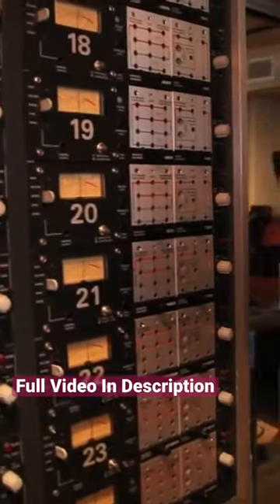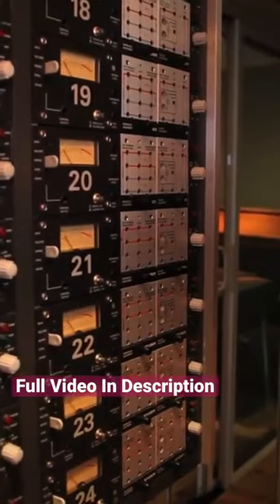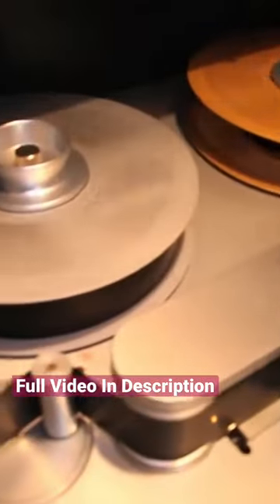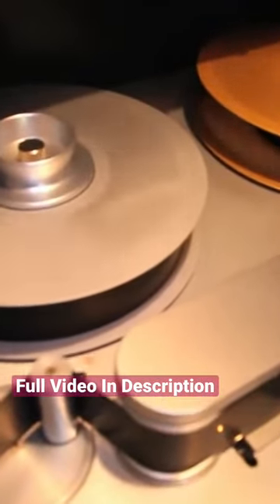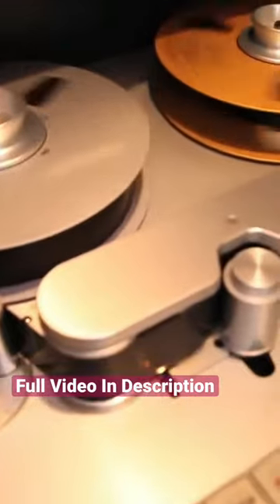Vintage Music Tape Recording Machine